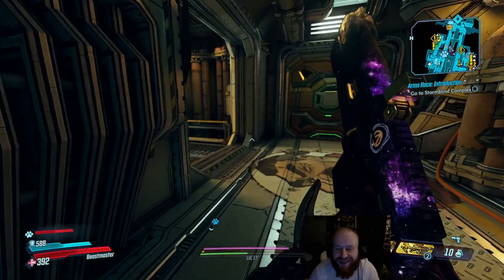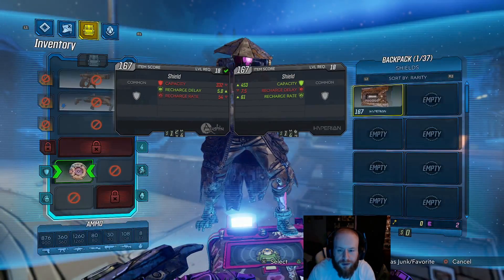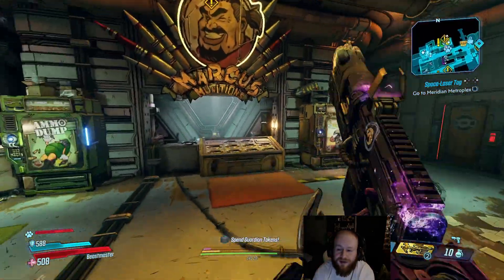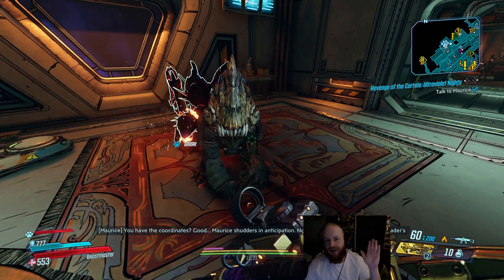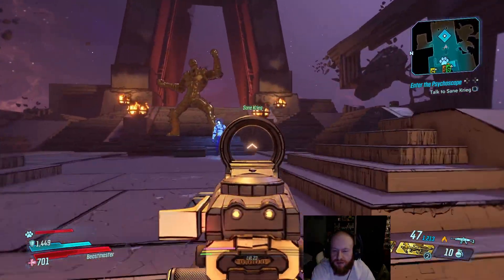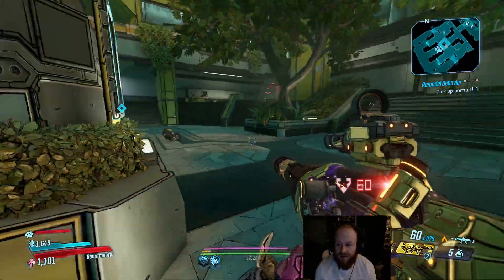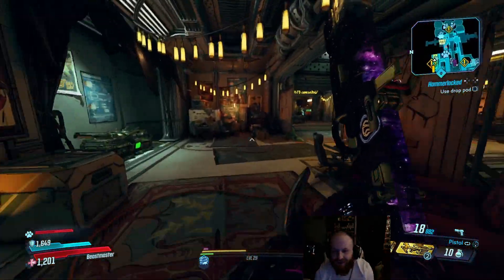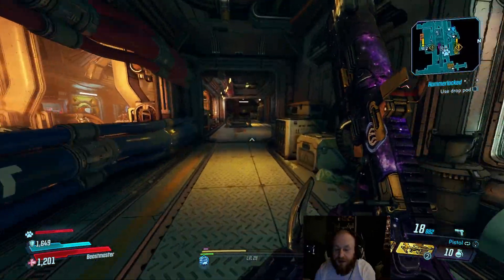CRAZY BUILD TIME - VLADOF FL4K FUNNY MOMENTS LOOT & DAY #2 (BORDERLANDS 3)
Remember these videos are for laughs and should never be taken serious.

Thanks for tuning into the TEAM GET SHPIT ON channel. I do all the editing myself and I put a lot into my videos. So thank you again for stopping by!
I also have another channel